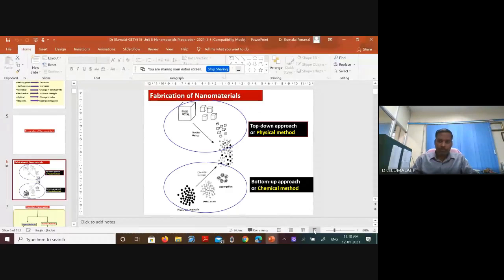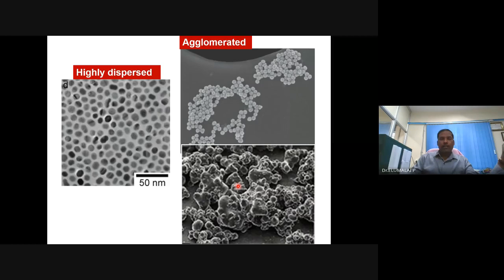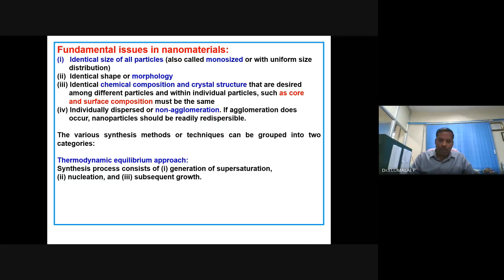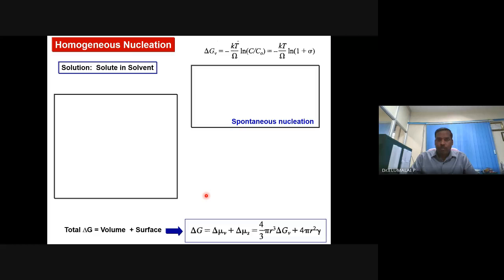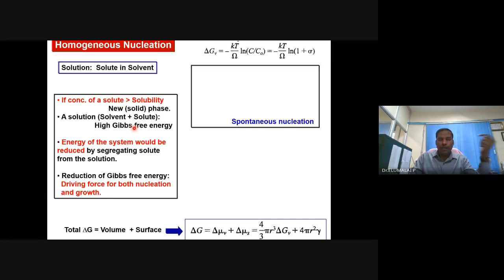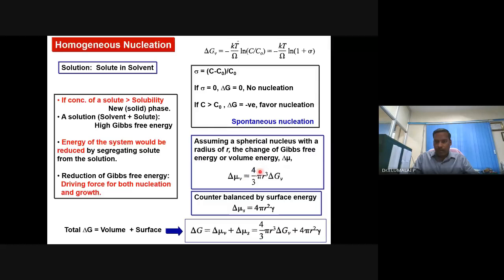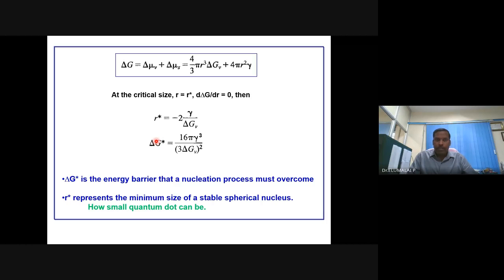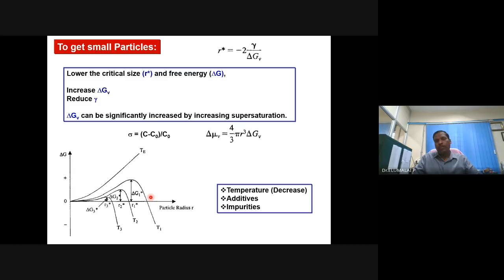Nanomaterials Synthesis - Class 2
Unedited regular video classes...